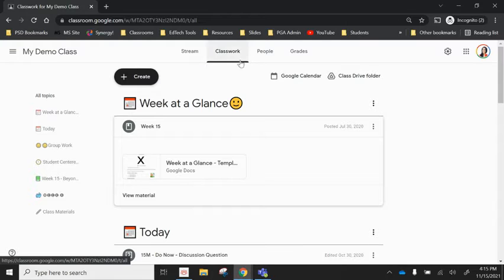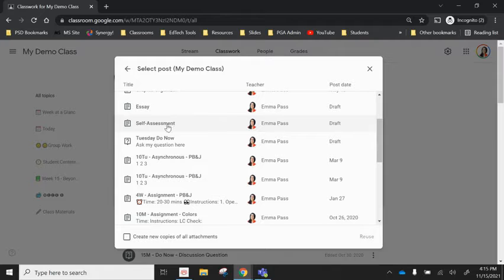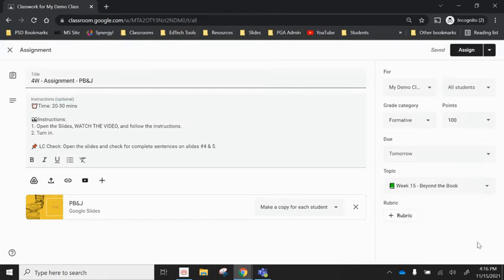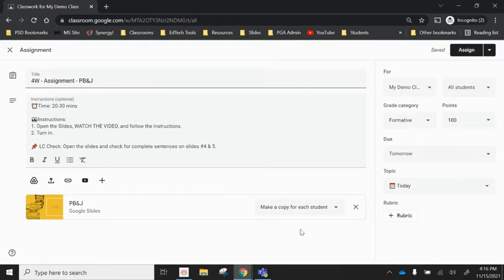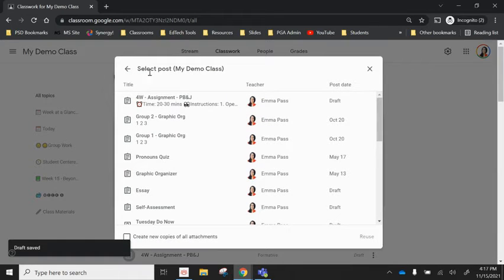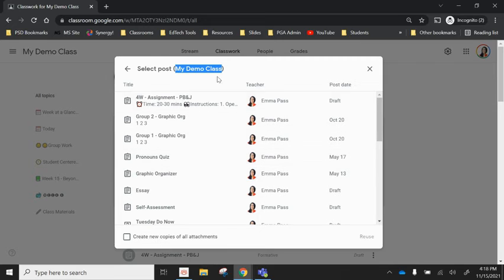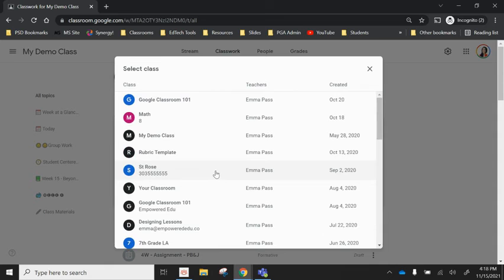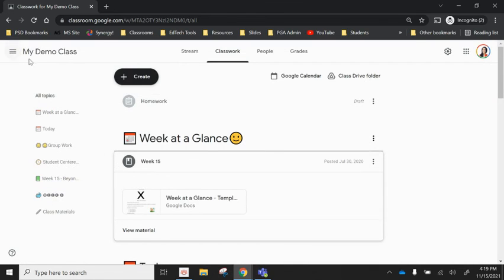How to Reuse a Post on Google Classroom